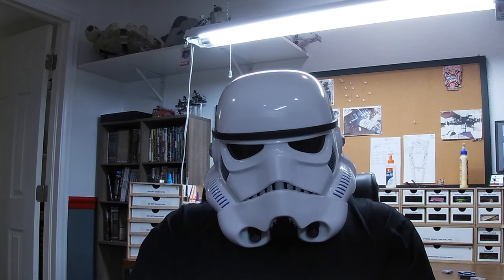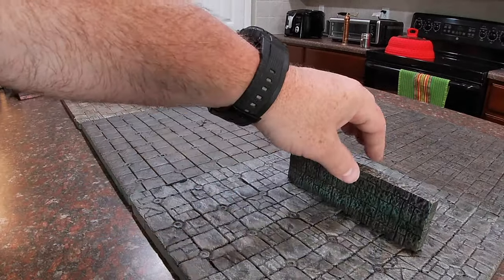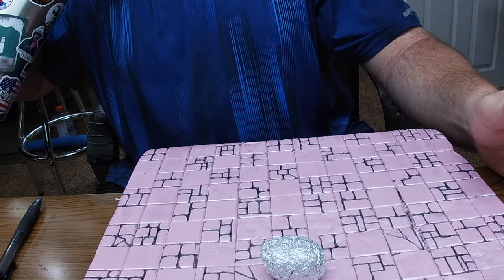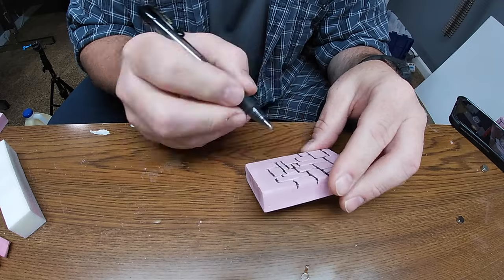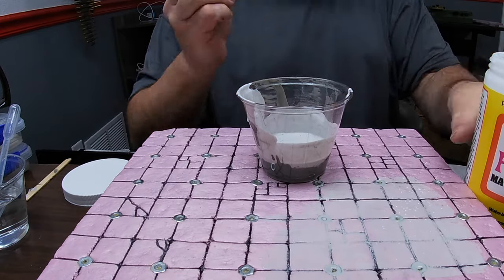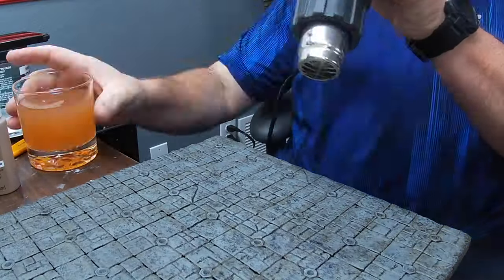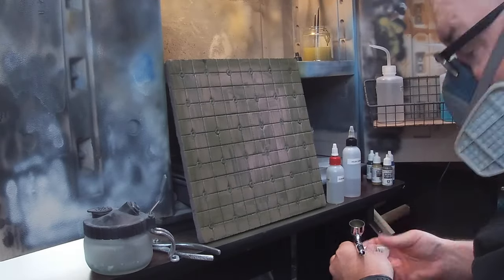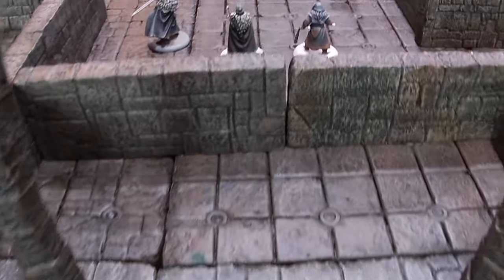Magnetic Dungeon tile system!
How to build a 3D magnetic gaming terrain system.

ASME B18.6.3 Zinc Plated Steel Machine Screw Hex Nut, #10-24 Thread Size, 1/8" Width Across Flats, 3/8" Thick (Pack of 100)

60Pack Small Magnets Mini Magnets Multi-use Refrigerator Small Neodymium Magnets Premium Fridge Magnets 5mm x 2mm Office Magnets for Whiteboard Kitchen Dry Erase Magnets

Pink Insulation Foam 1/2" Thick (4 sq ft)